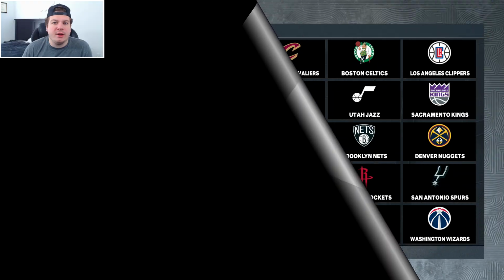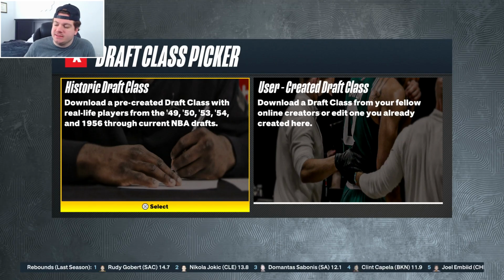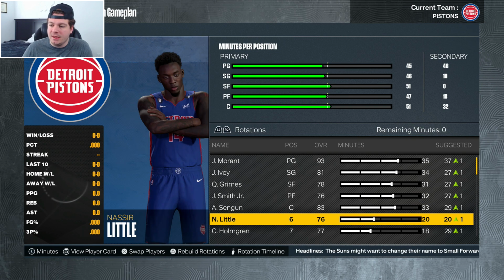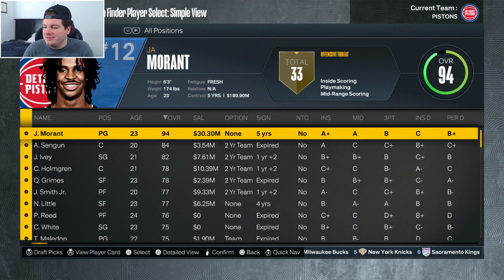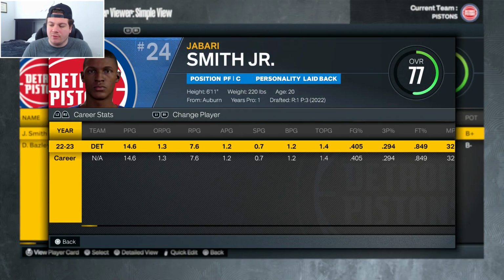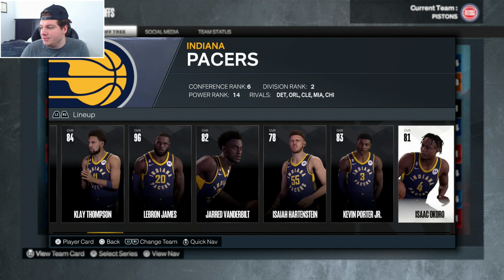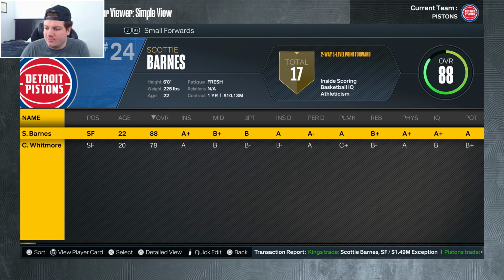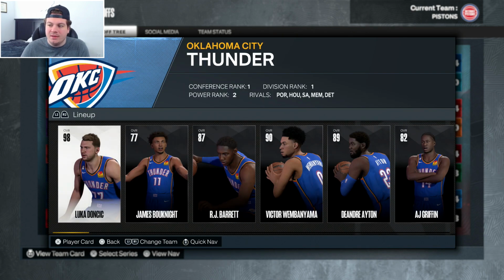THE 25 AND UNDER REBUILD CHALLENGE IN NBA 2K23!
In today's video, we did the 25 and under rebuild challenge in NBA 2K23!